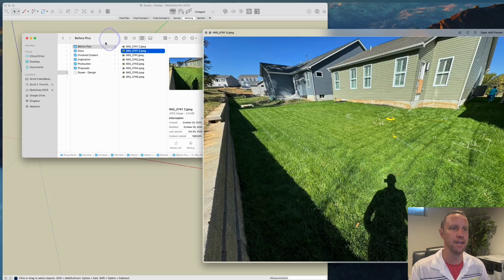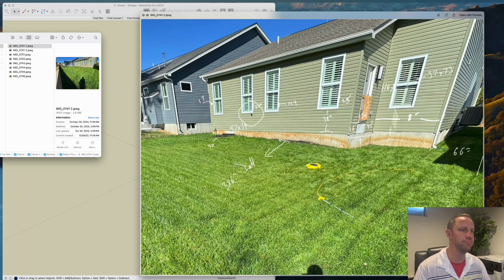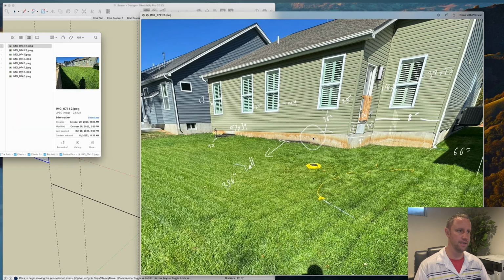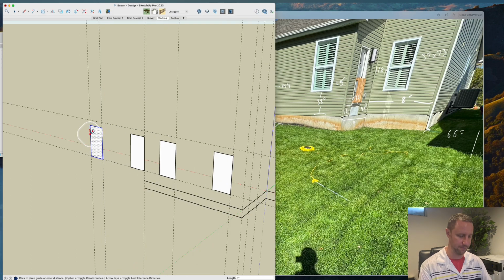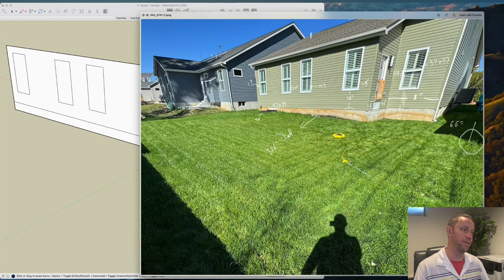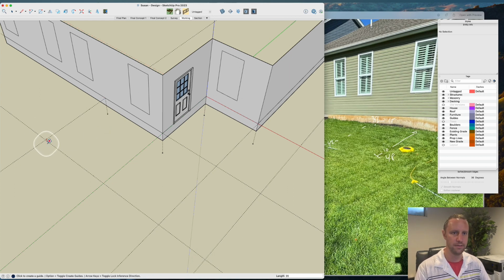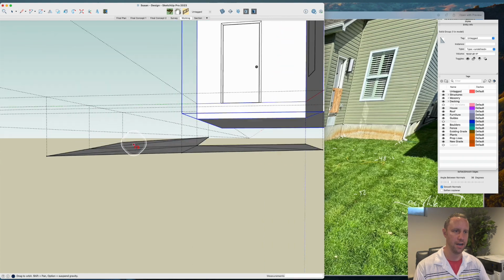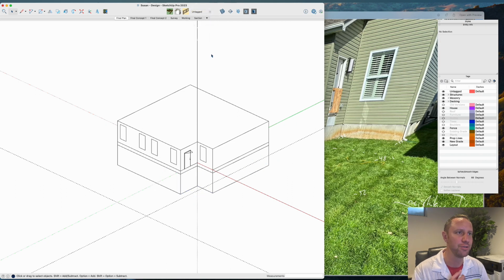Deck 1) Base Map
Deck & Patio Design Walkthrough 1 of 4
This is the how we draw the base map (existing conditions) for a deck and patio design.